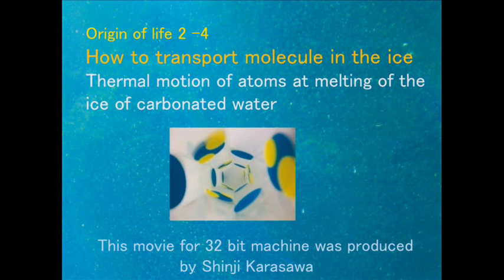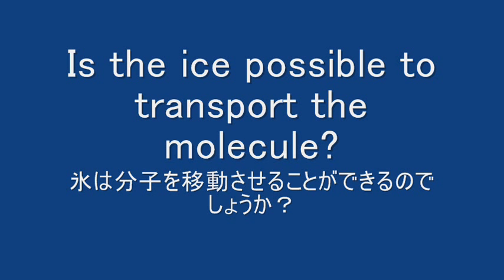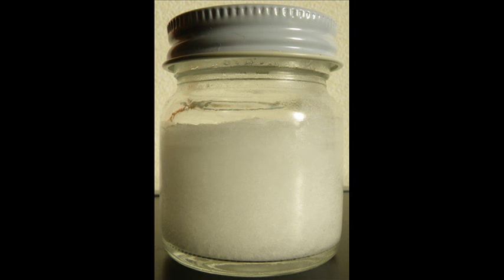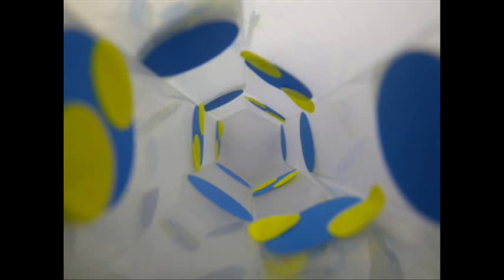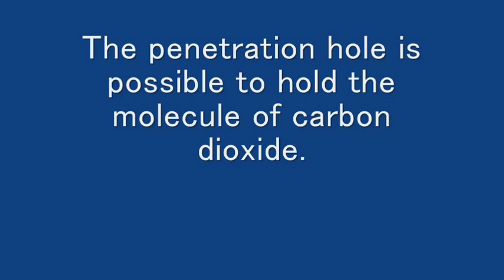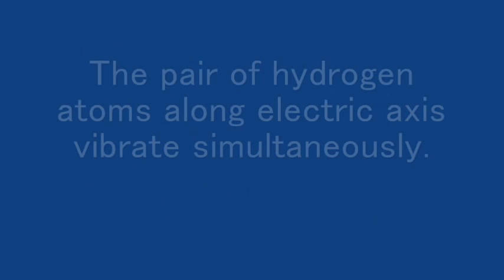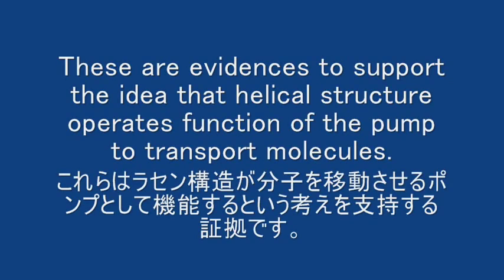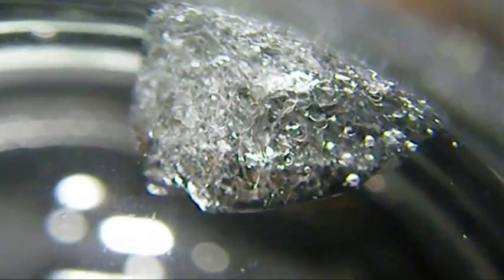Thermal motion of atoms at melting of ice of carbonated water [Origin of life 2.4 ]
The intermolecular force in liquid water systematically forms a rotational thermal motion of molecules.
  There are two kinds of thermal motion at melting of ice. One is thermal motion of cluster, and the other is rotational thermal movement in a cluster. The objective of observation is "Is the ice possible to transport the molecules? " Two types of thermal motion of water were investigated by observing of bubbles.  When carbonated water was freeze to ice, the bubbles were appeared as shown in the photograph. The movie in this presentation was captured through the digital camera, [Pentax Optio W 90]. The flicker in the digital movie was reduced through the digital filter. The intermittent still images of digital video are able to recognize rapid motion, because the shutter speed of digital camera is less than 10 msec.  In this video, we can see many shapes of bubble in the ice and the thermal motion of water by zoooming up. So, we can consider the mechanism of bubble in ice.
The microscopic mechanism depends on te lattice structure of ice. It is a helical structure as shown in the model. There is a penetrating hole along the optical axis in the network of helixes. There are hydrogen atoms inside of the penetrating hole. This penetrating hole is possible to hold the molecule of carbon dioxide, because each carbon atom is covered with a pair of oxygen atoms.Here, let us consider the thermal motion on the molecule. When each molecule of water vibrates rotationally around an electric axis with keeping helical structure, the pair of hydrogen-atoms along an electric axis vibrates simultaneously. This vibration accompanies with the fluctuation of the volume. The rotational motion of hydrogen atom operates the function of a gear.
Next movie shows the bubble that is discharged from the melting ice of the carbonated water.
The last movie shows the last stage of melting ice of carbonated water. You can observe movement of bubble in the ice. These are evidences to support the idea that the helical structure operates the function of the pump to transport molecules. The helical structure is important for the metabolism of creature.  Please look an English translation,
[Origin of life 2.4 (生命誕生2-4 )]
液状の水の分子間力は、分子が回転する熱運動を体系的に形成します。氷の融解には2種類の熱運動があります。一つはクラスタの熱運動であり、もう一つは、クラスタ内の回転熱運動です。この観察の目的は、"氷は、分子を輸送することが可能かどうか？"ということです。水の2つのタイプの熱運動は、気泡の観察により調べました。
写真のように炭酸水を凍結すると、氷の中に気泡が発生します。この二酸化炭素の気泡は氷と区別することができます。
この動画はペンタックスOptio W 90のデジタルカメラで撮影されました。このデジタル映像はデジタル•フィルタによってチラツキを低減しました。この動画の映像のシャッター速度は10ミリ秒未満で、その断続的な静止画像は、急速な動きを認識することができます。
　ズームアップすると多結晶の氷の上で水の熱運動を観察することができます。この動画では、氷の中に様々な種類の気泡を観察することができ、氷の気泡に関するメカニズムを考えることができます。そのメカニズムは氷の格子構造に依存します。それは、モデルに示すようならせん構造です。螺旋の網目構造において光軸に沿って貫通孔があります。貫通孔の内部に水素原子があります。この貫通孔は、二酸化炭素の分子を保持するが可能です。なぜなら、二酸化炭素の個々の炭素原子は1対の酸素原子により覆われるからです。
 ここで、分子の熱運動を考えます。電気の軸のまわりで、それぞれの水の分子が、螺旋な構造を保持して回転的に振動する時に、電気の軸に沿った水素原子のペアは同時に振動します。この振動は体積の変動を伴っています。この水素原子の回転する熱運動によって、運動する歯車の機能が稼動します。
次の動画は、炭酸水の氷を溶かす時に排出される泡を示しています。最後の動画は、炭酸水の氷の融解の最終段階を示します。そこで氷の泡の動きを観察することができます。それらは、螺旋構造が分子を輸送するポンプを駆動するという考えを支持する証拠です。この機構は、生命の活動にとって重要です。理論に興味のある方は、 もご覧ください。